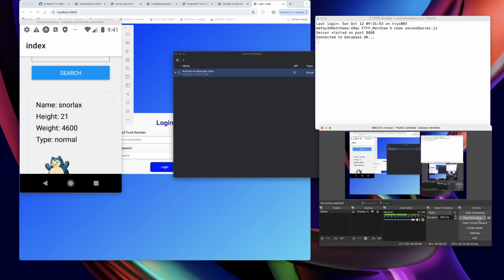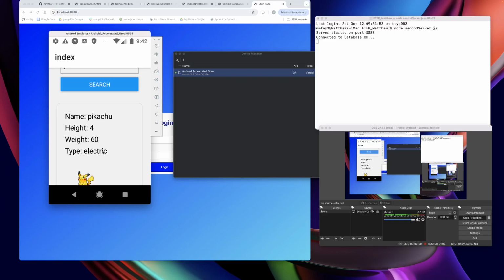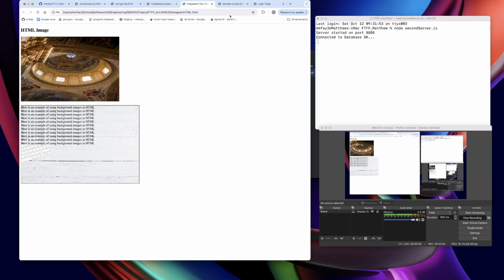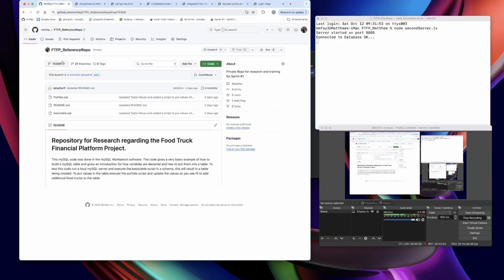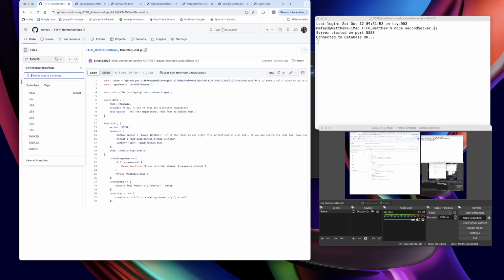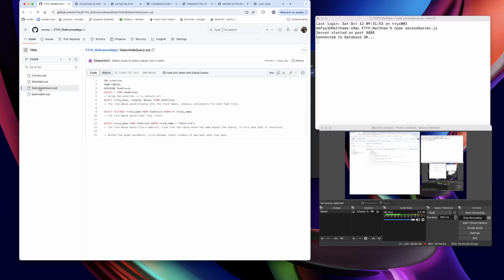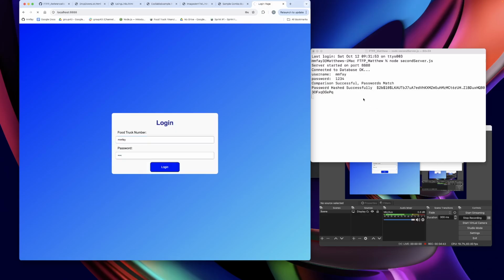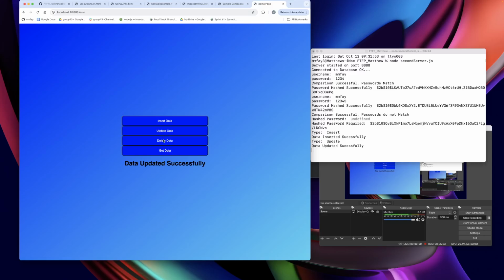Team 43 Food Truck Financial Analysis Platform Artifact 1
Going over what we researched for Sprint #1